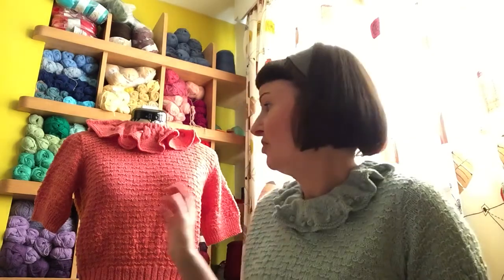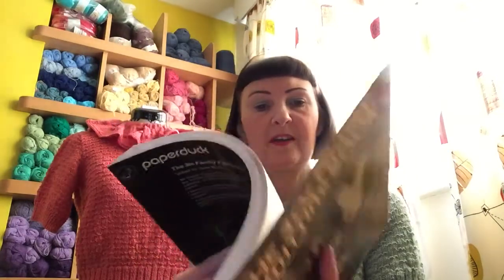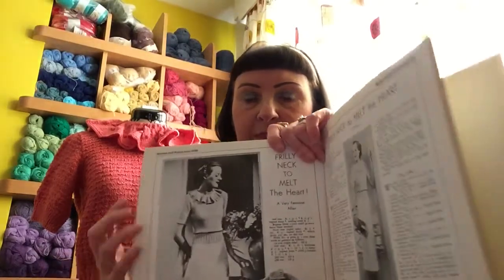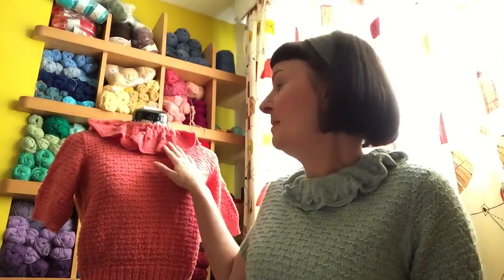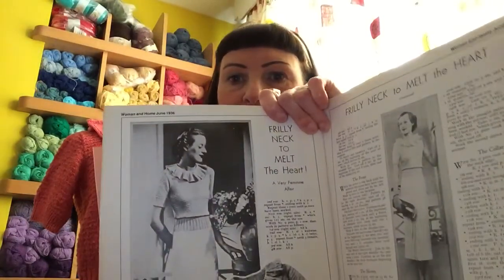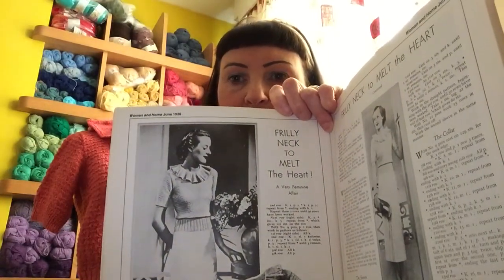Episode 1 Welcome to Marck Knitwear, Etsy - an introduction by Michele who adores Vintage Knitwear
This is the first of many videos to let you all know what patterns I enjoy knitting and to share some common problems when knitting from vintage patterns. I knit many sweaters for myself but occasionally knit some of them to sell all from vintage patterns. Enjoy!

Bloglovin:-